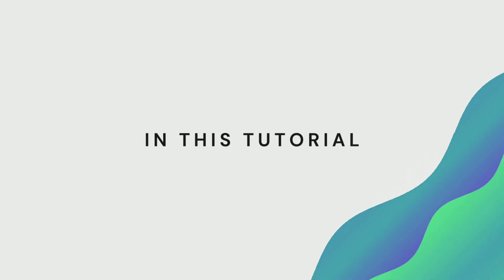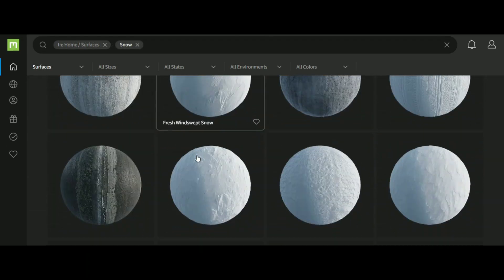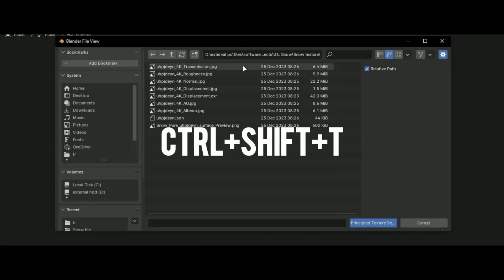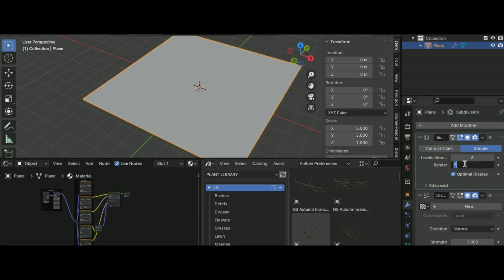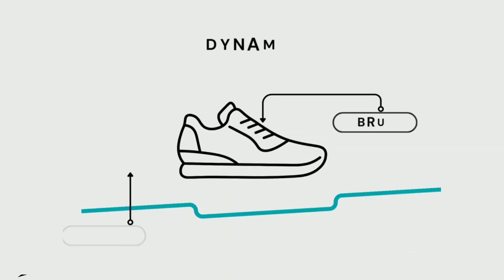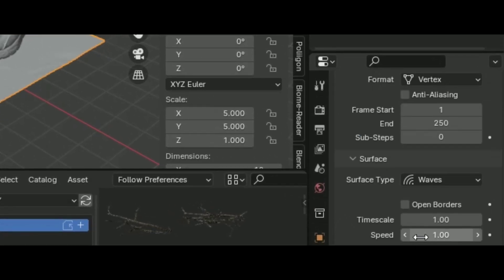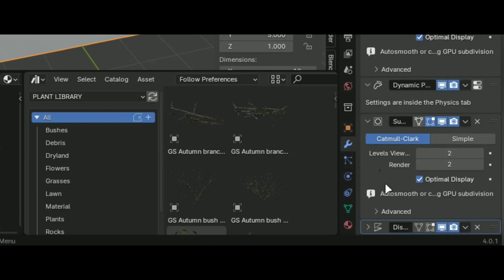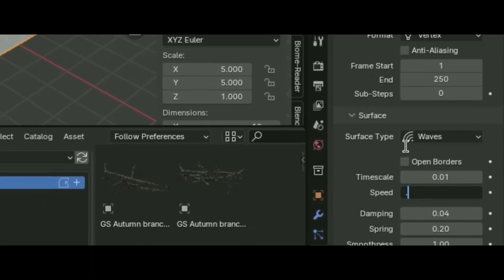How To Create Snow Footstep Simulations in Blender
00:00 Intro
00:15 Downloading Material
00:28 Setting Up The Material
00:48 Modifiers
01:10 Dynamic Paint
02:00 Quick Revision
02:13 OUTRO